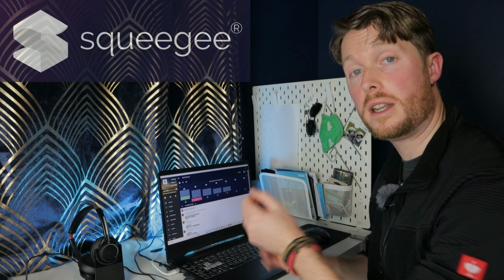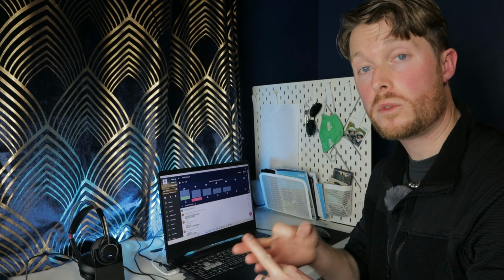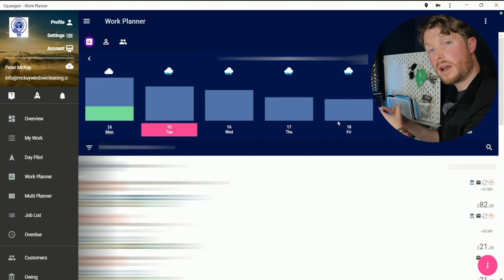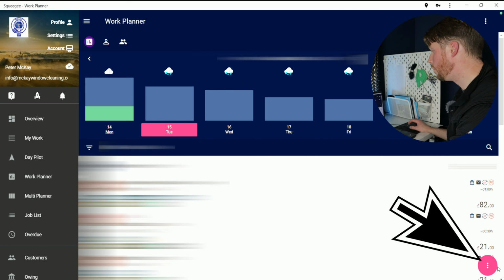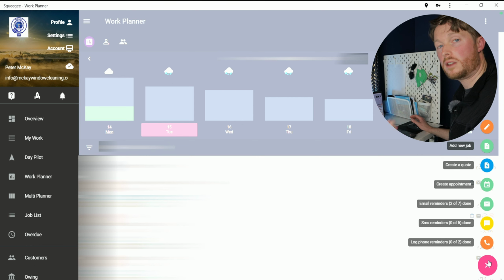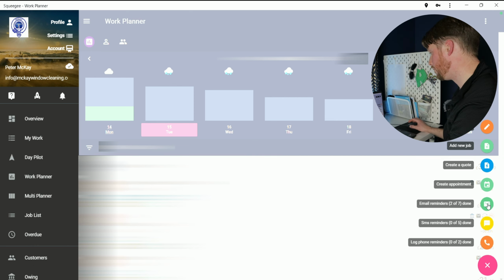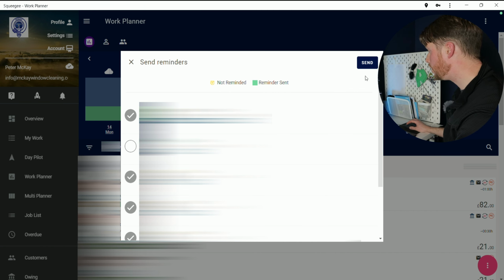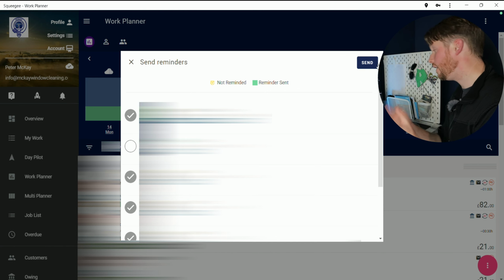Windy Window Cleaning & Bulk Messaging Customers With Squeegee App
Join me and Trad-Girl for some window cleaning in north Scotland on a windy day! Also see how to bulk message your customers appointment reminders via text or email using Squeegee App.

Oh and remember... KEEP ON SQUEEGEE SLING'N